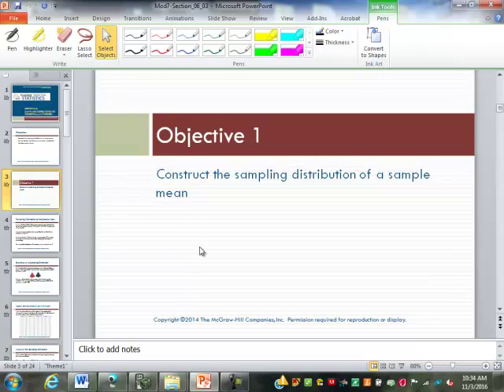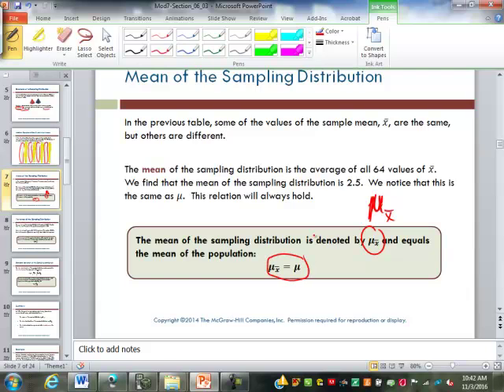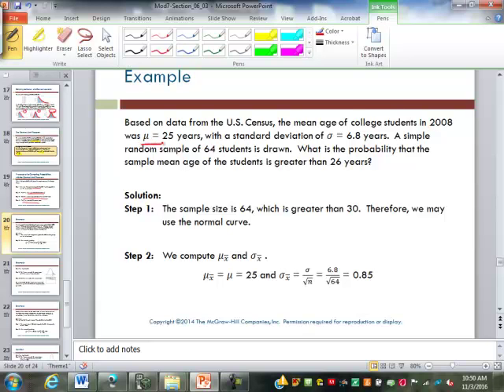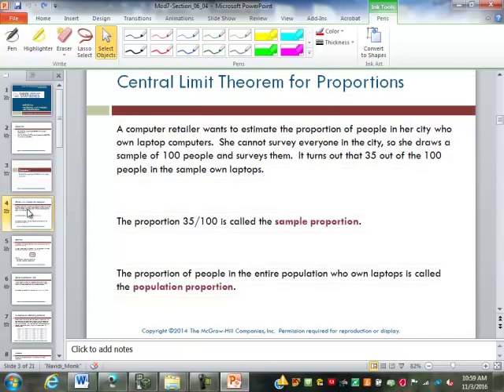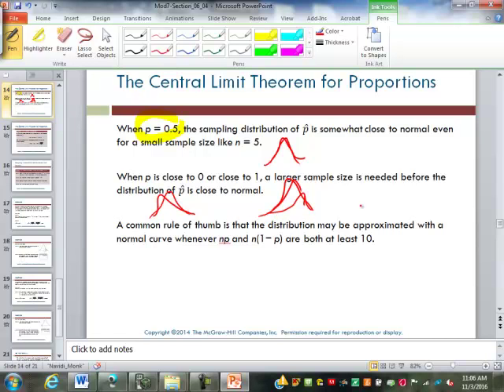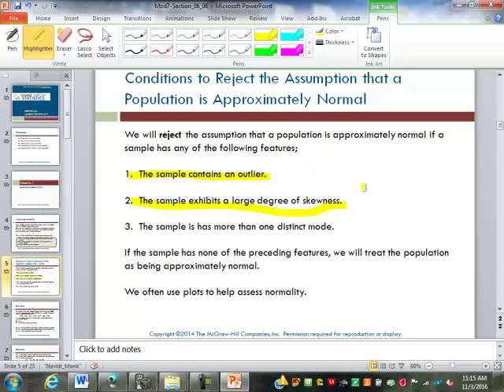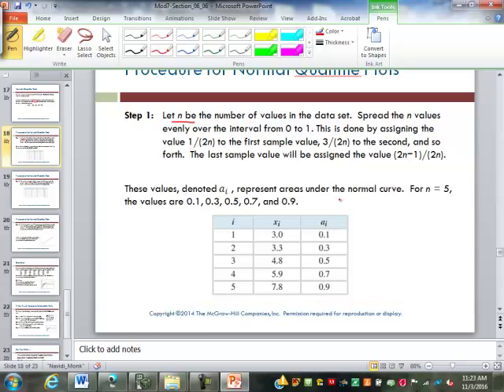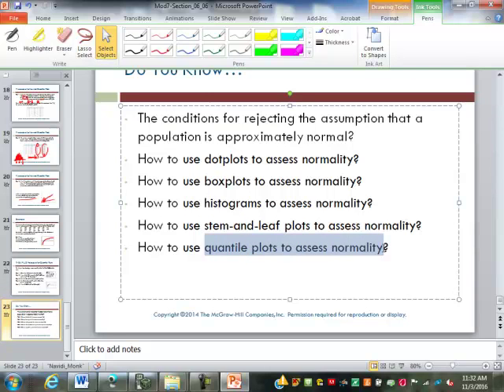Sampling Distributions and Central Limit Theorem